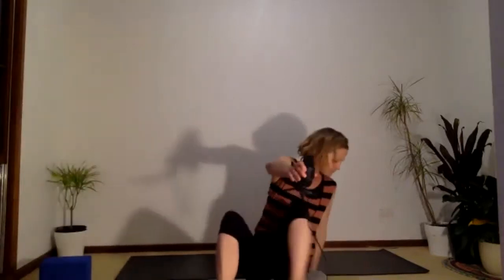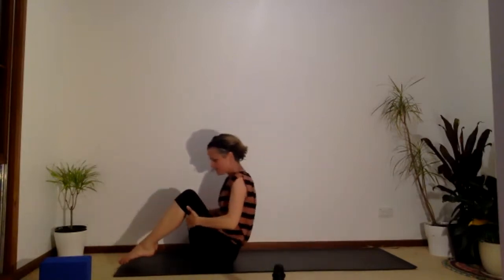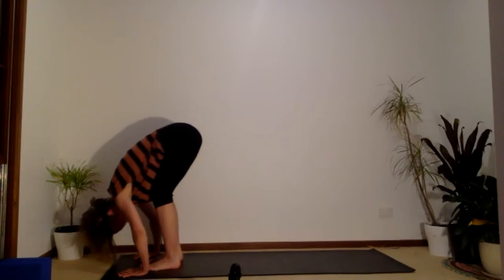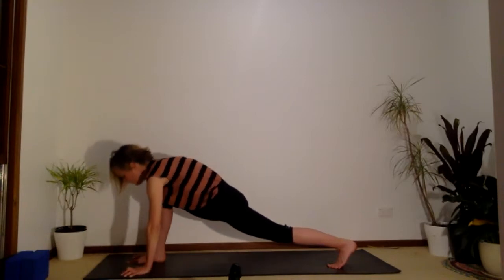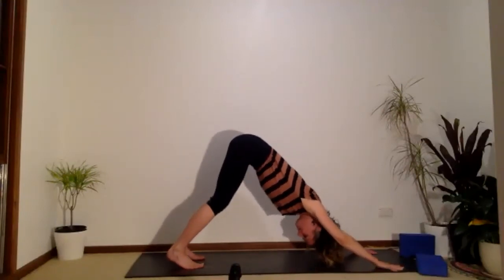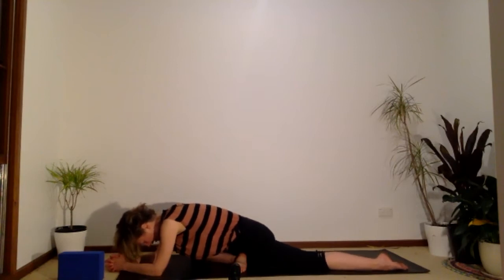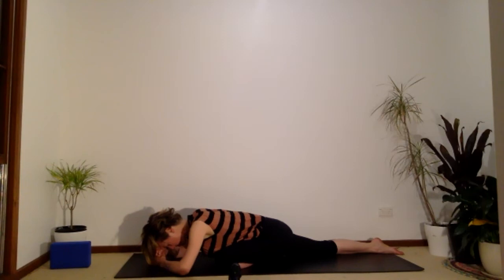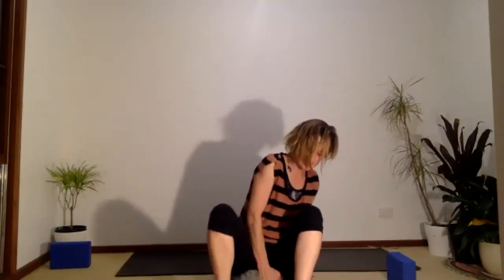Hatha Yoga - Balance and flow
A 90 minute class to build strength and stability into your legs as we work toward a couple of balancing poses. Definite breath focus and mindful moments in the slow flowing sequence.